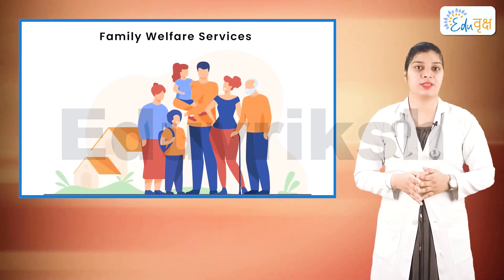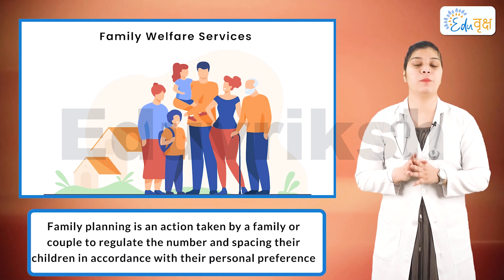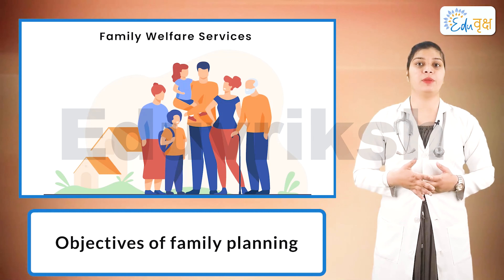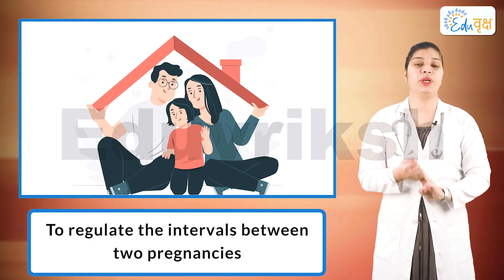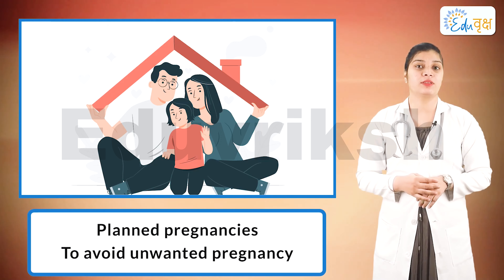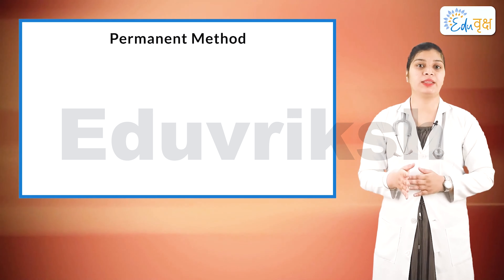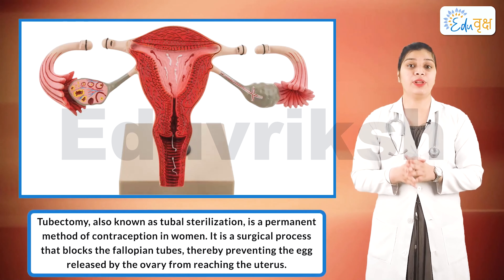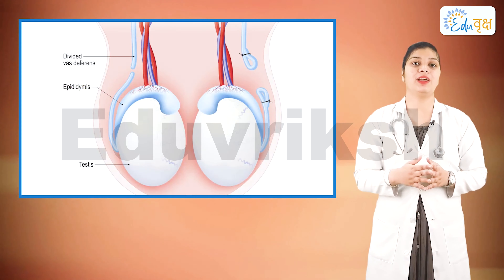family welfare services in hindi | BSc Nursing | Learn with Miss Jyoti Sharma| EduVriksh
The ministry of health and family at the center and states plays an important role in the governmental effort in the delivery of health and family welfare services to people in the country. Services rendered under the family welfare are: Antenatal registration Immunization  Screening of high-risk pregnancy and follow up  Anemia correction  Intra natal care, emergency obstetric services, postnatal care.  Newborn care  Family welfare services, Family planning services  MTP services. Micro-surgery: recanalization and infertility  Cancer screening: PAP smear test facility.  The services rendered under family planning activities may be described as below: CLINIC SERVICES:  MCH services  Those who have completed their family size (2 children) are motivated to opt for a terminal method of contraception.  Those who wish to postpone the arrival of their next child are advised spacing methods due to emphasis on oral pills or copper –T insertion. Tubectomies are performed at the clinics attached to the primary health centers and district hospitals. DOMICILIARY SERVICES:  Education and motivation of eligible couples individually.  Follow up of IUD and pills users and post-operative follow-up of vasectomy, Tubectomy, and MTP cases.  Domiciliary care of an antenatal, natal, post-natal infant, and toddler care. Referral services for those having special problems with post-operative complications. COMMUNITY SERVICES: Family planning survey:  This will comprise collective on of information ( demographic, cultural and socio-economic) about the place and people, preparation of village map and household list; identification of eligible couples, expectant mothers, infants, and pre-school children and collecting information about other agencies engaged in the delivery of family planning services.

EduVriksh is an Indian educational Company based in New Delhi. Our aim is to provide online leading courses and programs. The company was founded in 2020 by Ankit Midha and his team. The company has a network of various kinds of educators helping young aspirants in preparation for competitive exams and learning among variety of paramedical and academic courses.